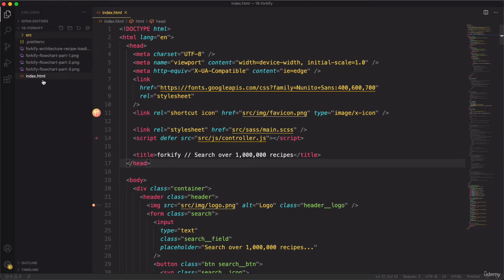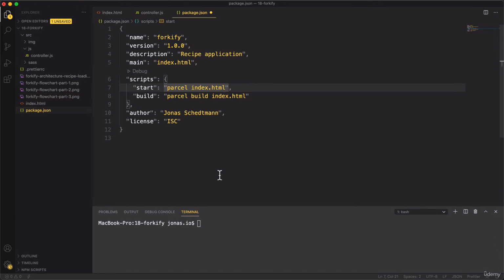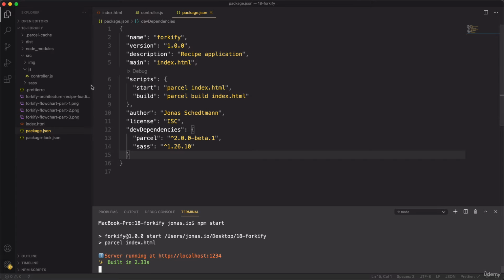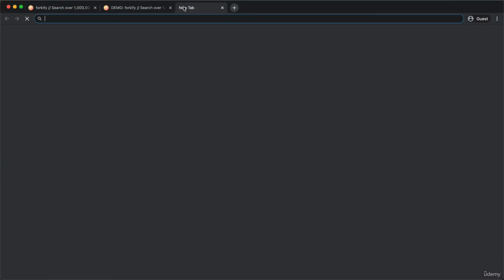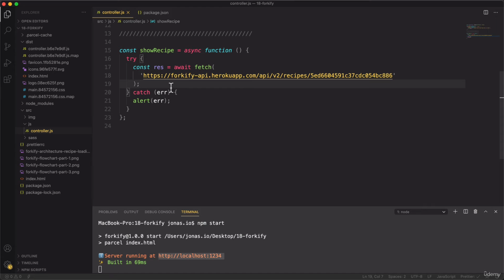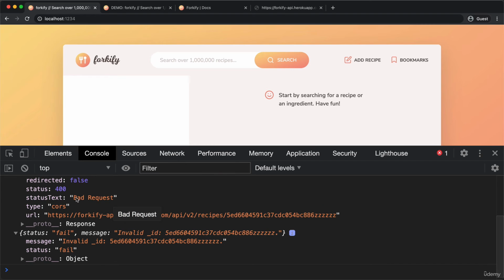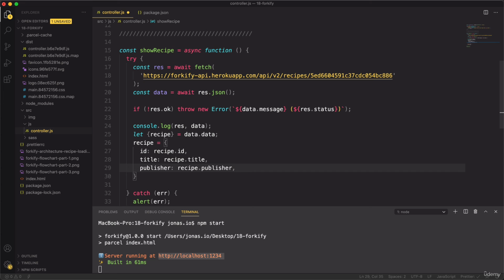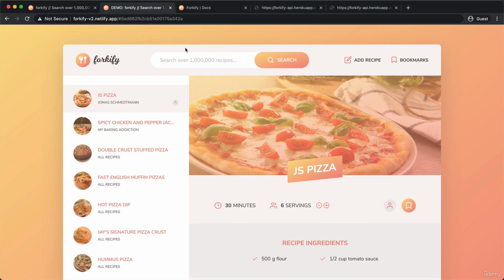287 Loading a Recipe from API